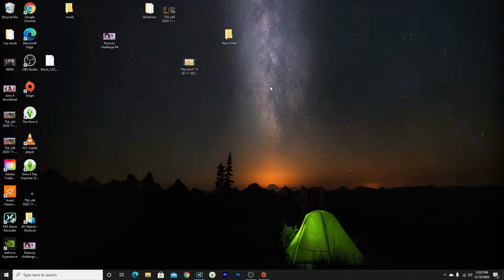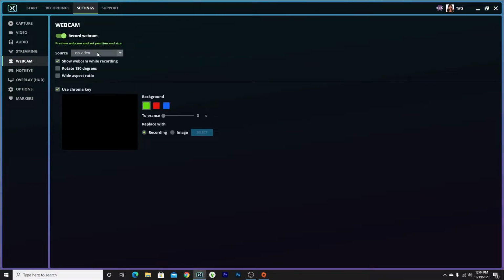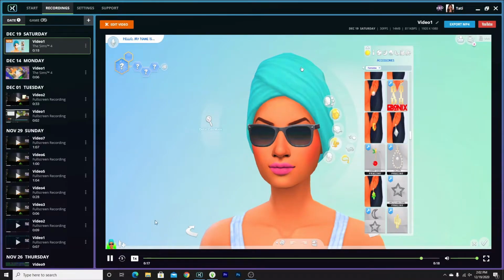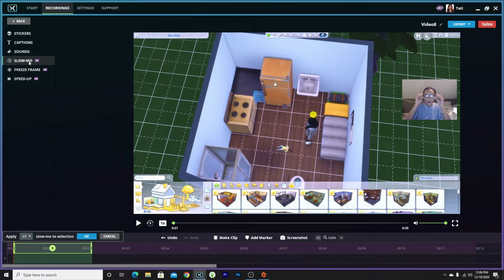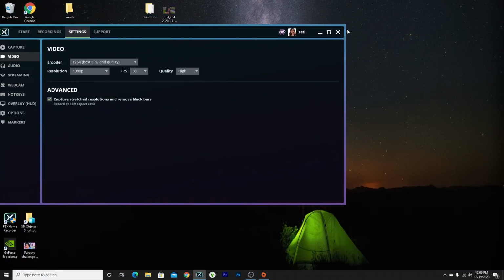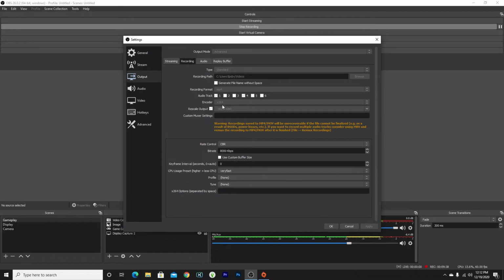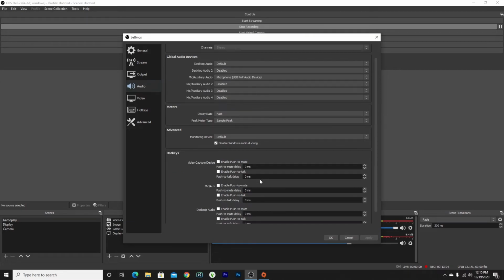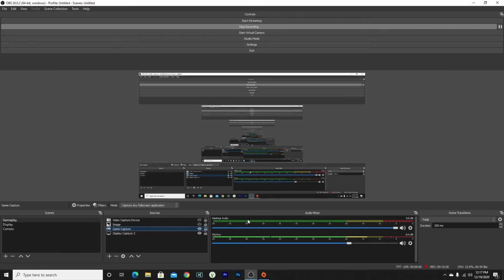*Updated* How to record the sims 4 with a slow computer/ laptop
Mic stand

Computer Specs:
COMPUTER SPECS-
-Computer- Dell Optiplex 3020
-Graphics Card- Nvidia GeForce GT 1030
-Harddrive- ?